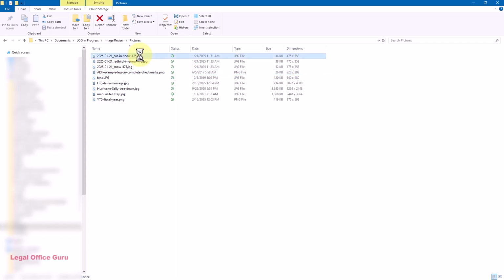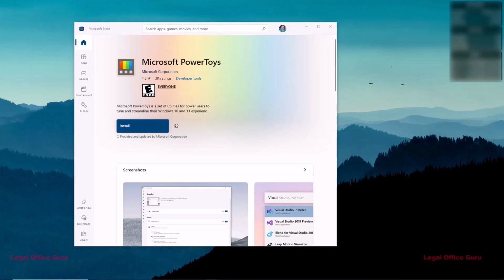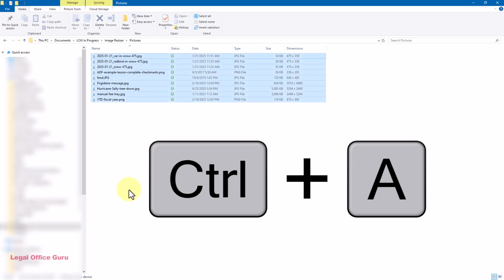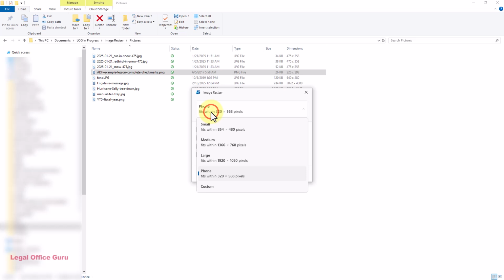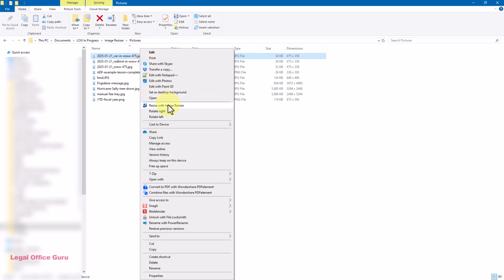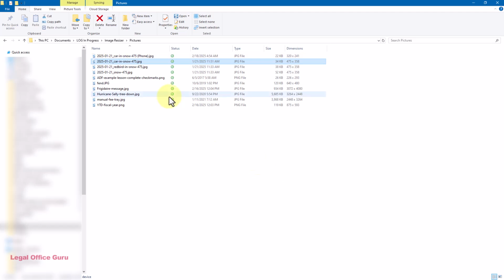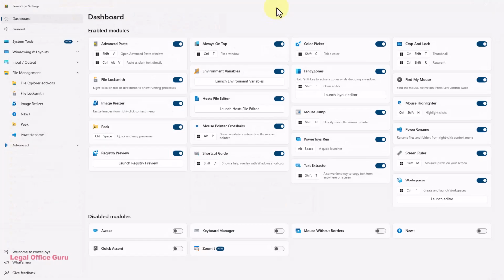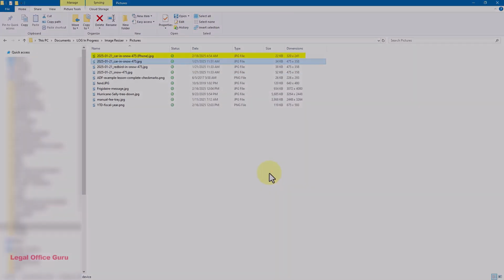How to use PowerToys Image Resizer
Whether you need to resize one or multiple images, PowerToys Image Resizer lets you not only resize images but also customize how images of different aspect ratios are treated. Learn how this utility can make your life as a legal professional easier!

0:00  Intro
0:17  How to install PowerToys
0:38  Turn on Image Resizer
0:48  Demonstration
3:10  Make your own presets

Software version at time of recording: Powertoys v. 0.88.0; Microsoft 365 v. 22H2

Mic: Shure MV-7 or Boya lavalier mic